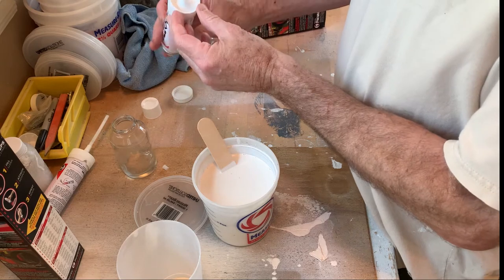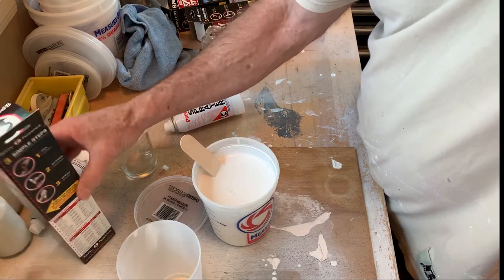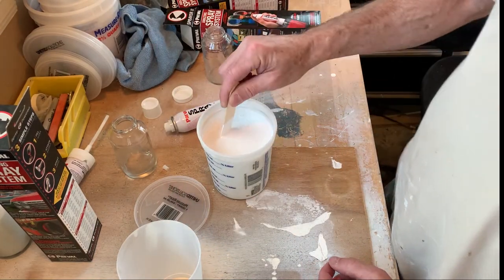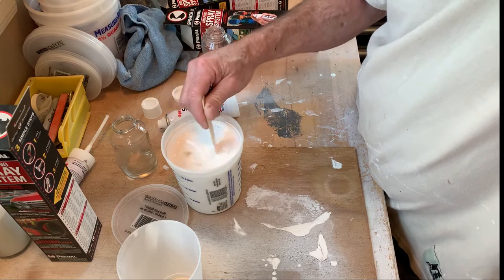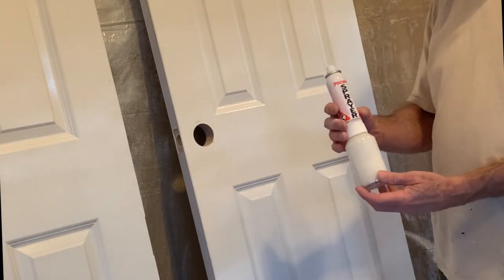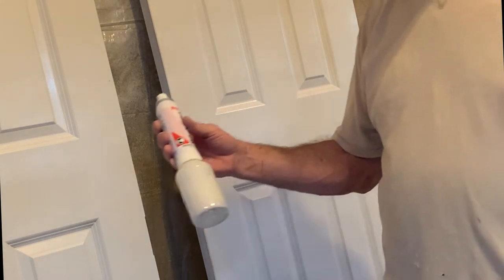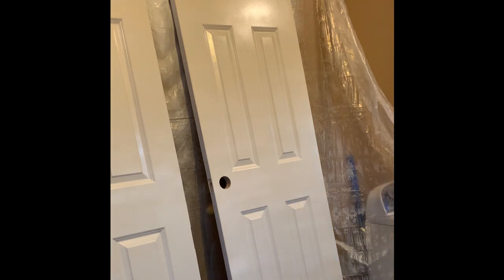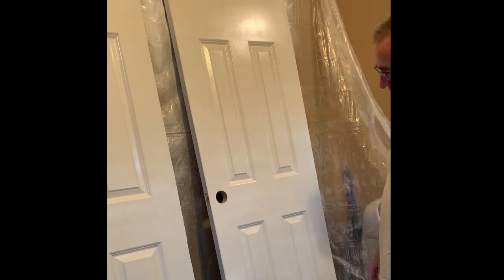Painting Doors with Preval Sprayer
In this video Preval sprayers are used to paint interior doors for a bathroom remodeling project. The small sprayer is great for multiple types of spray jobs. This job uses oil based paint with the sprayer. The sprayer function and the paint thinning is discussed. The use of these sprayers eliminate brush strokes in the finished item being painted. The sprayers save time and are inexpensive.

Here are the Amazon links for Preval Sprayer:
Preval Spray System Paint Sprayer(Single Unit)
Preval 267 Spray Gun (2 Pack)
Preval 267 Spray Gun (4-Pack)
Preval vGrip